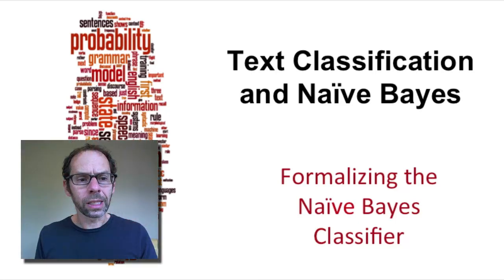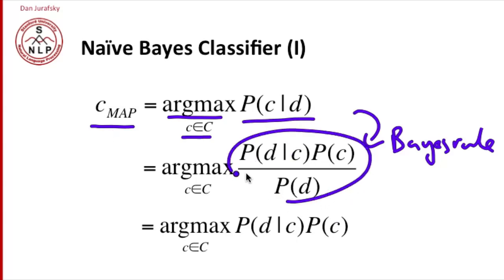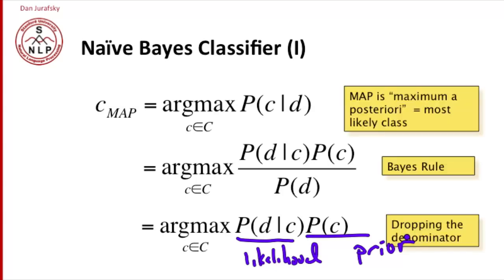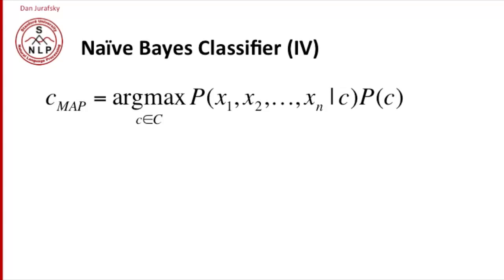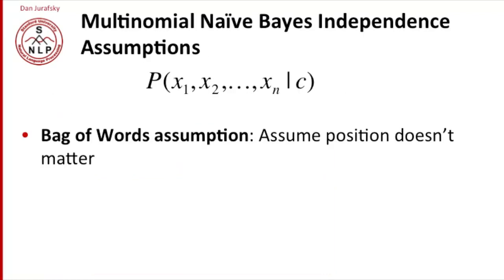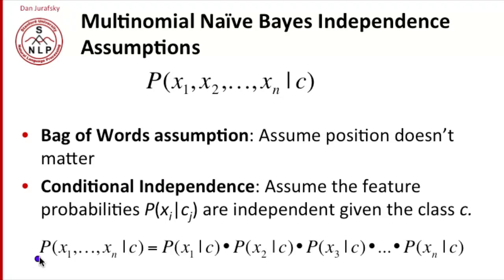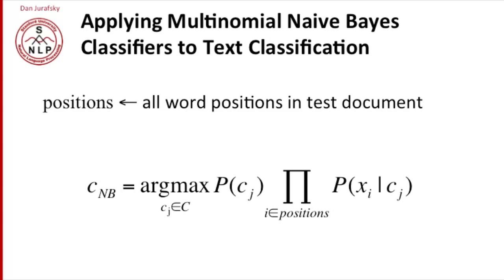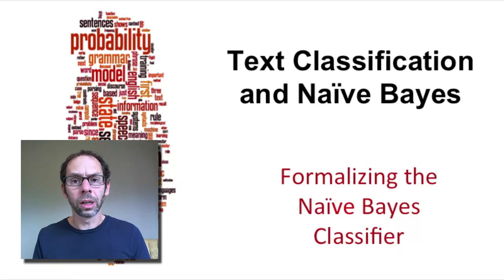NLP 2012 Dan Jurafsky and Chris Manning (5.3) Formalizing the Naive Bayes Classifier